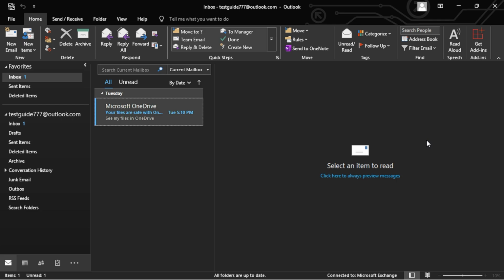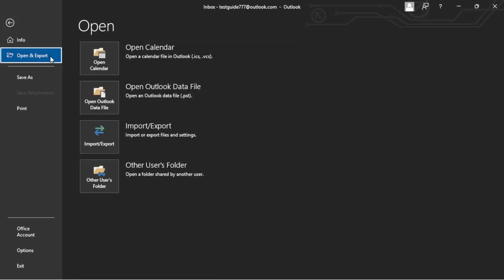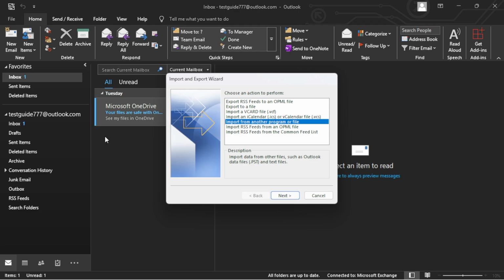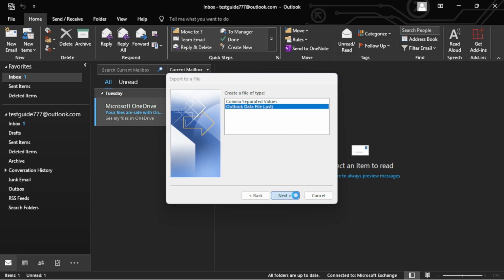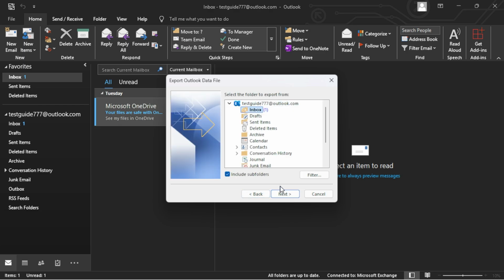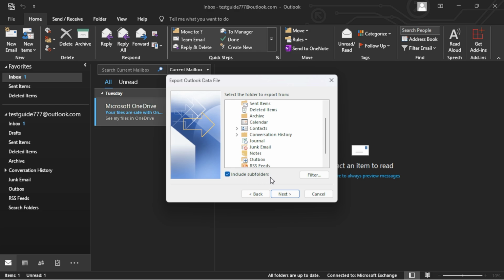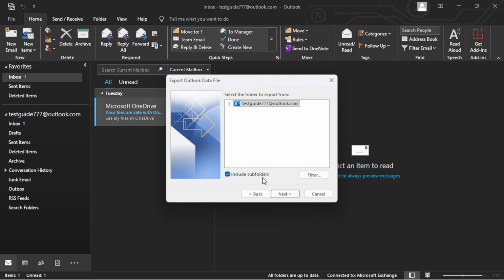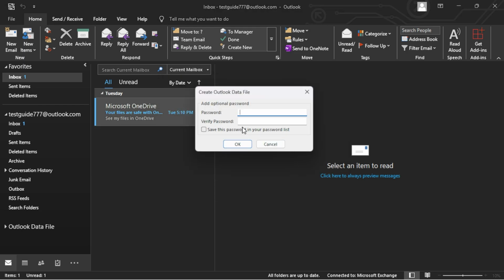How to Export All Emails From Outlook | Export All Your Emails (Easiest Way) [2026 GUIDE]